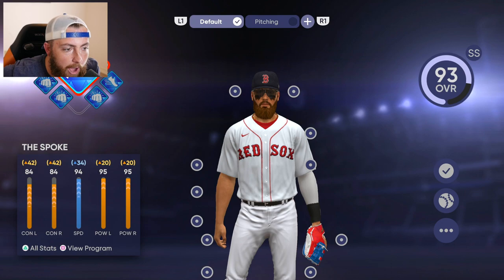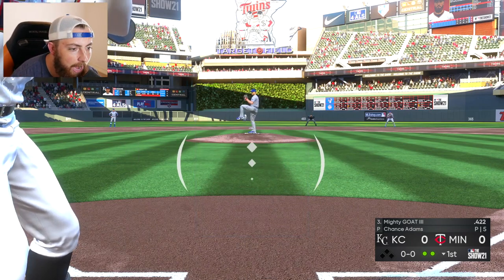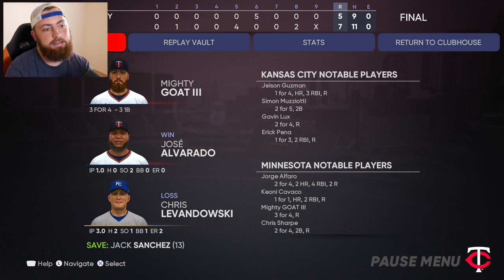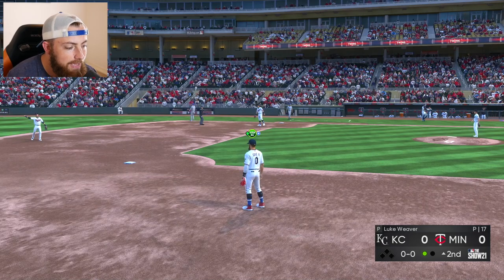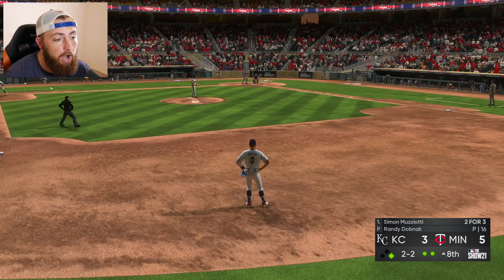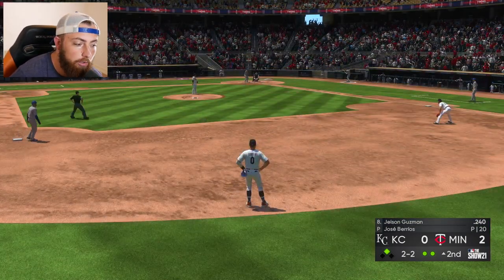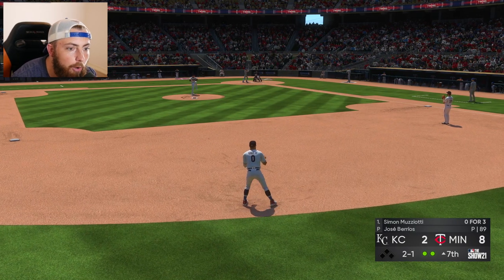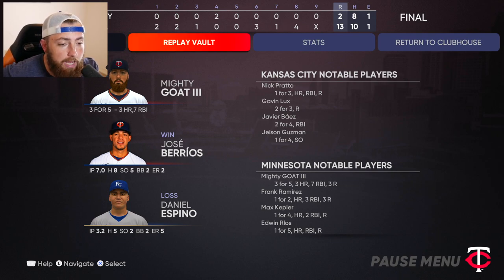THIS SETUP IS ABSOLUTELY AMAZING! MLB The Show 21 | Road To The Show Gameplay #184